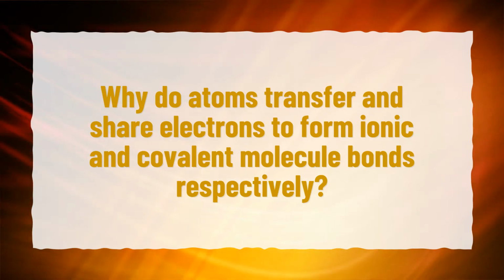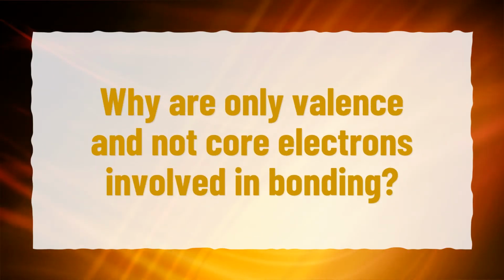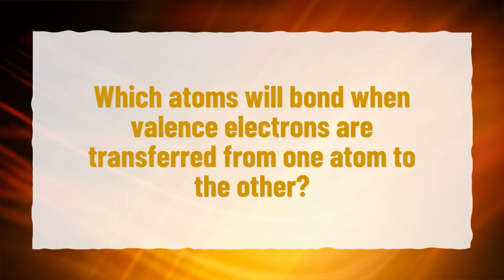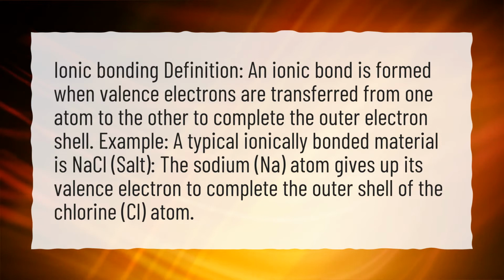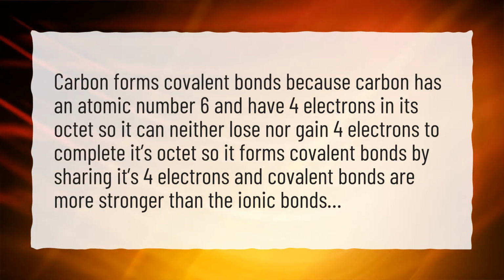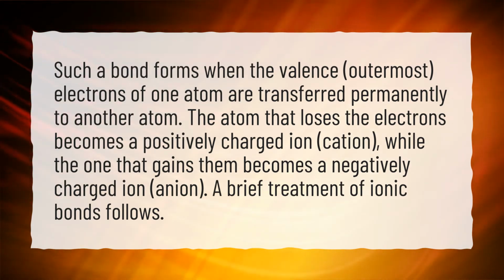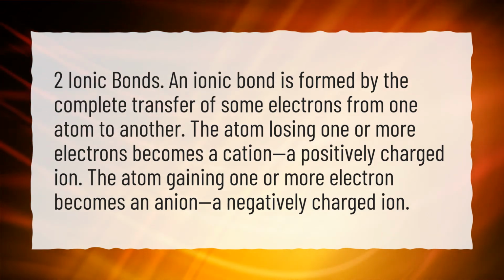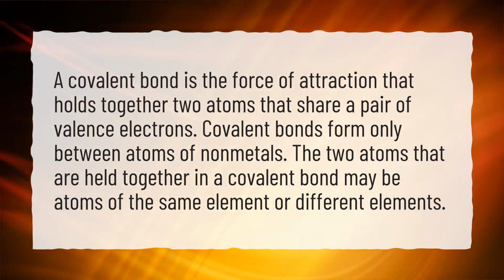Why do atoms transfer and share electrons to form ionic and covalent molecule bonds respectively?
More About Why Do Atoms Share Electrons In Covalent Bonds • Why do atoms transfer and share electrons to form ionic and covalent molecule bonds respectively?